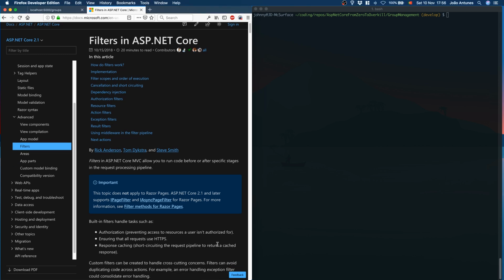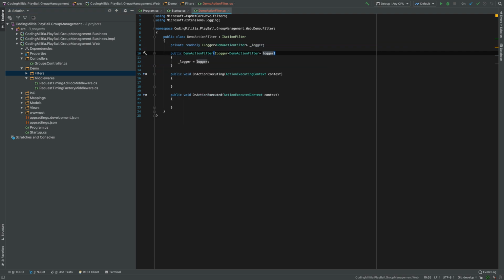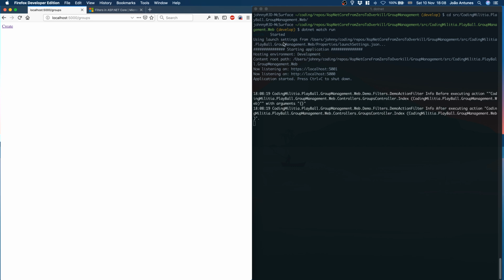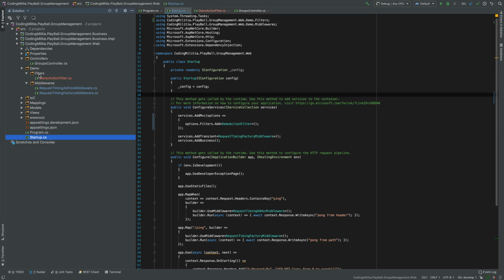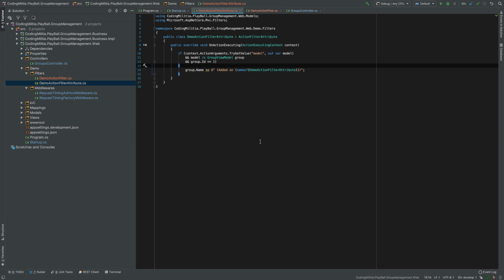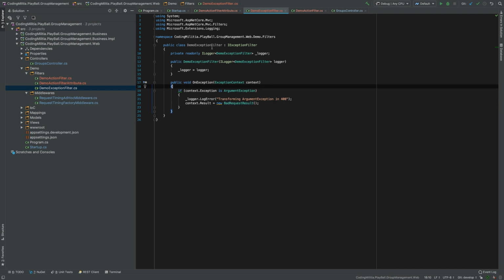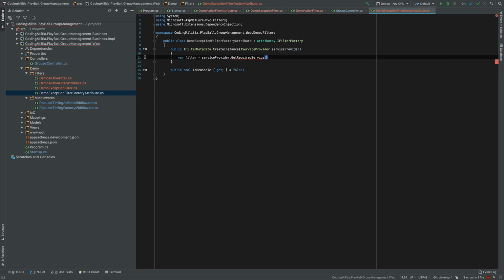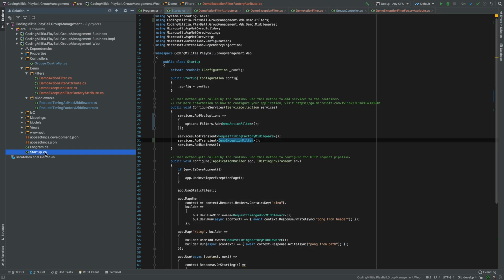Episode 009 - MVC filters - ASP.NET Core: From 0 to overkill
Following up on the previous episode on ASP.NET Core middlewares, in this episode we take a look at MVC's filters, an MVC specific way to add behaviors to our request handling pipeline, and how we can use them to implement cross-cutting concerns in our web applications.